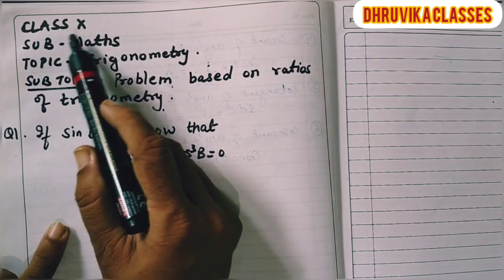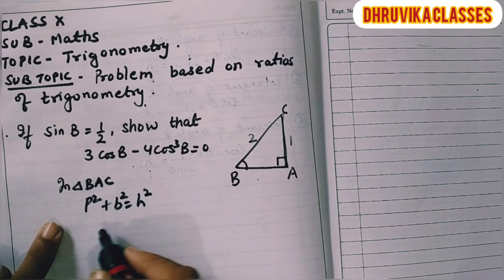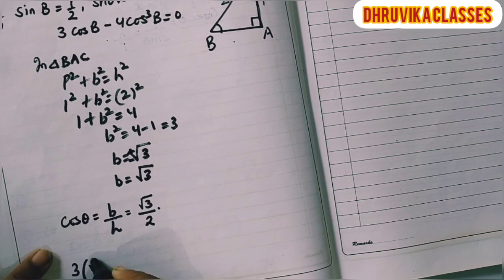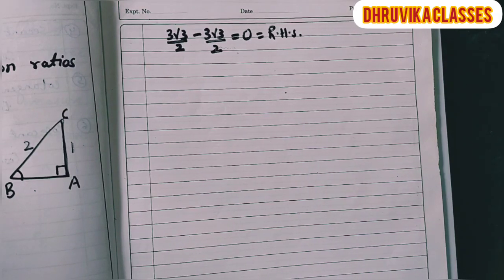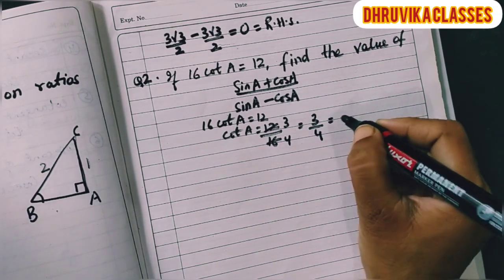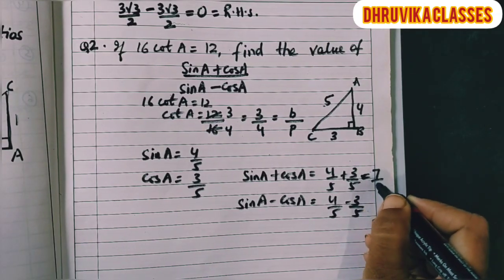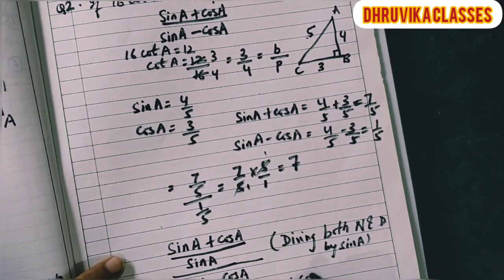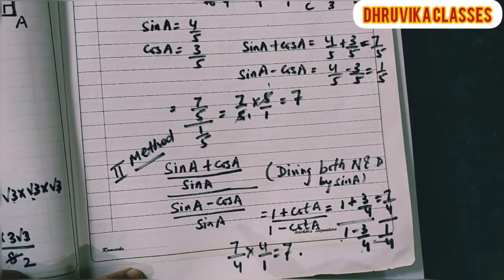Problems based on ratios of Trigonometry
Que. If sin B = 1/2
Show that 3cos B - 4 cos^3 B= 0

Que. If 16 cot A = 12 find the value of.

Must watch